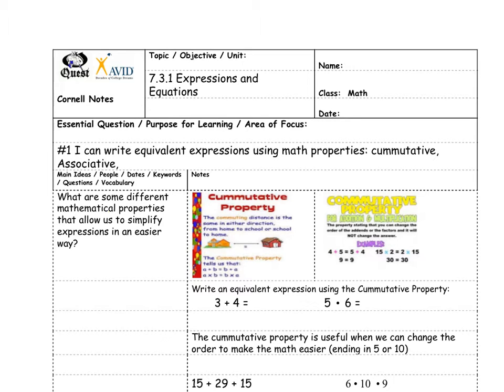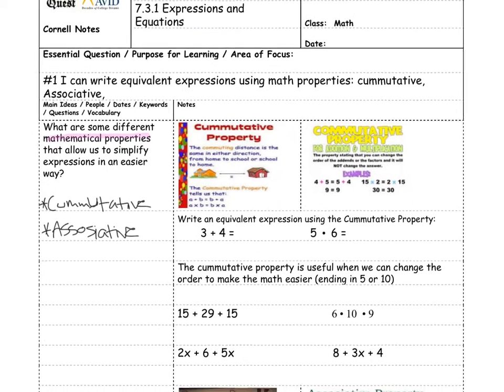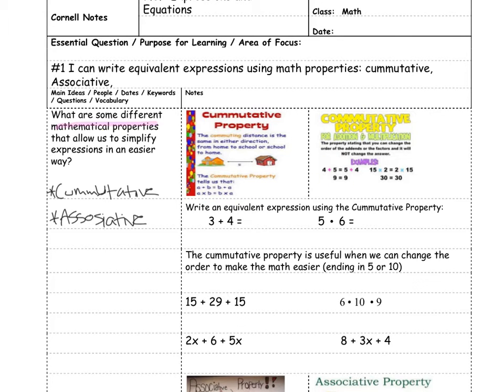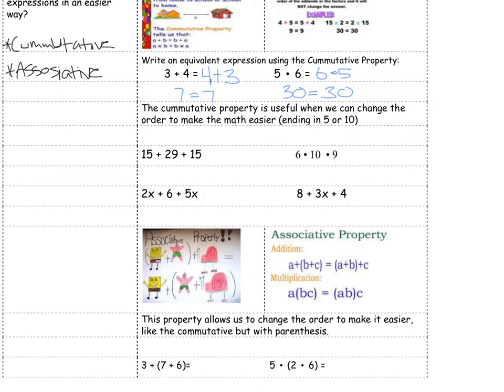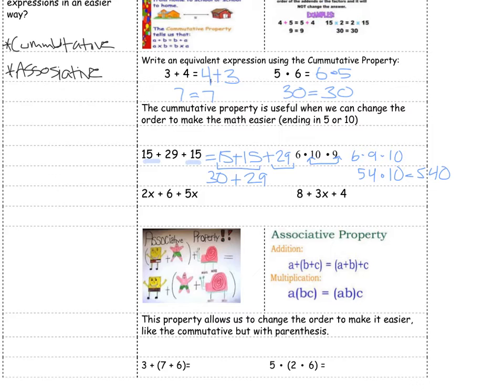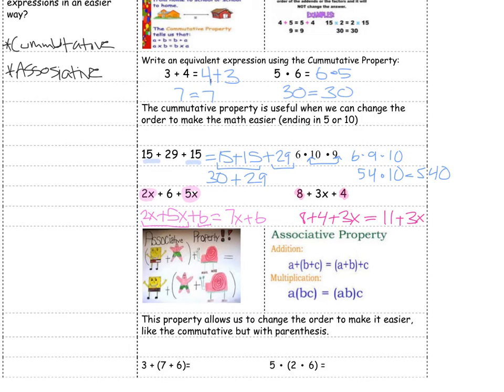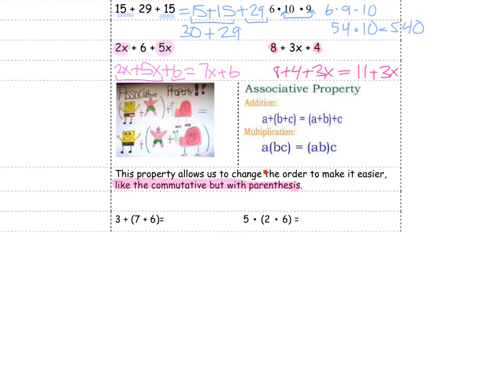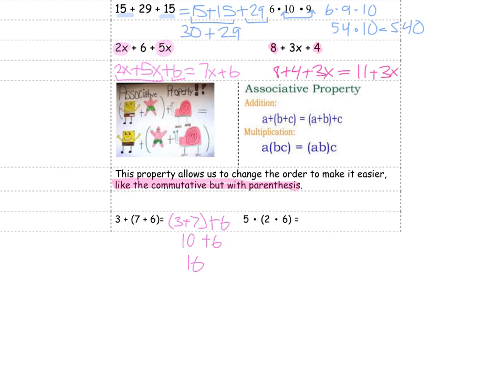7.3.1 Expressions and Equations 1Focus Notes(1) pt.1